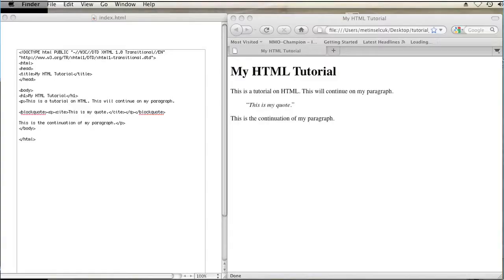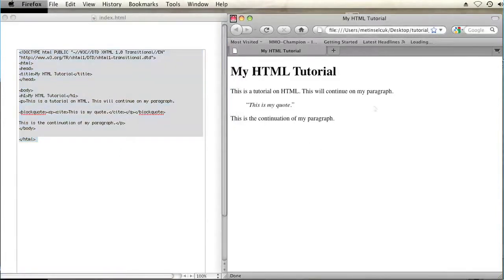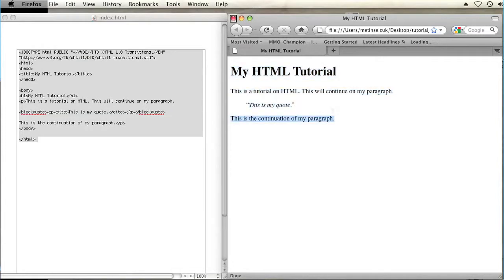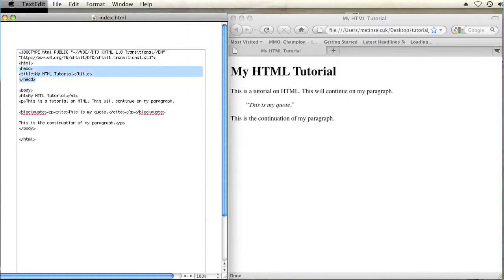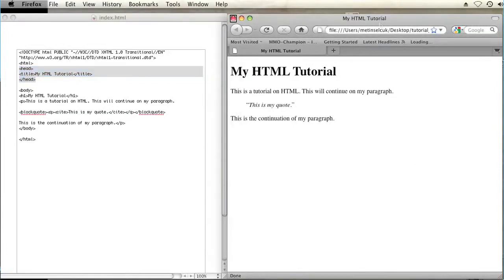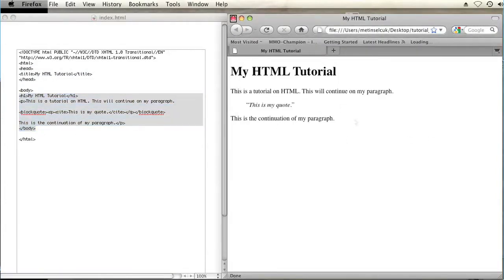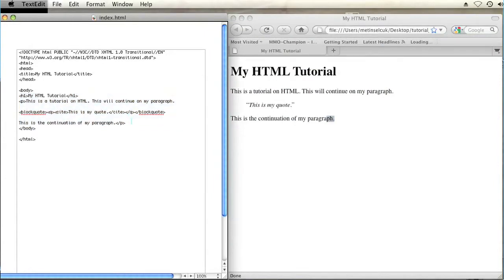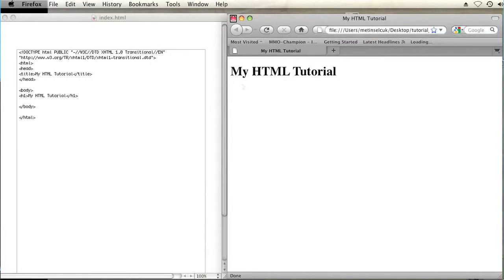How to Replace the HTML Body Content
How to Replace the HTML Body Content. Part of the series: HTML Basics. Replacing the HTML body content requires you to pay close attention to the tags embedded in the code. Replace the HTML body content with help from a web and graphics specialist in this free video clip.